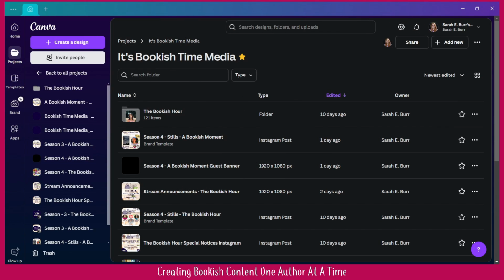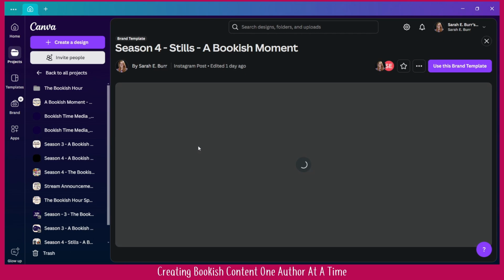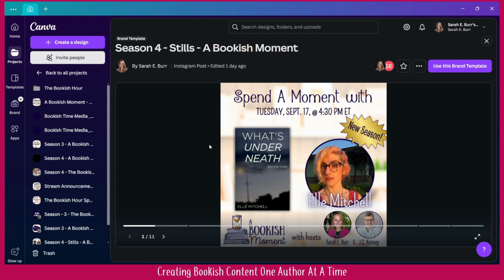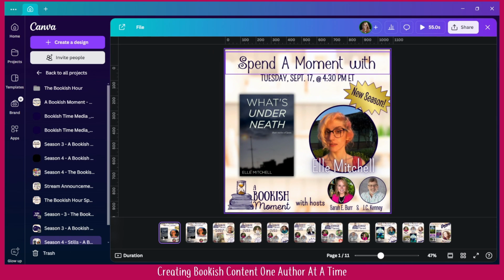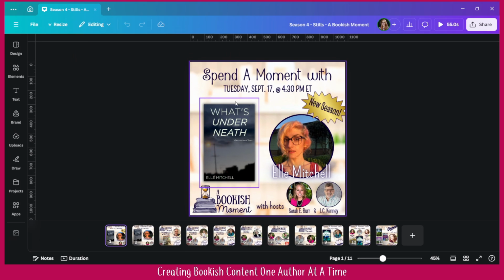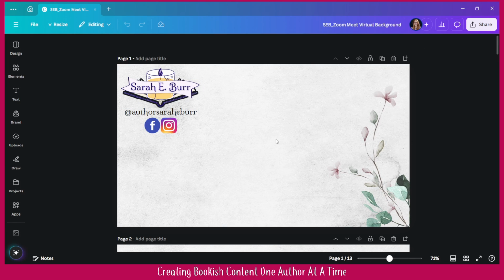Tutorial: Opening a Design in Canva ~ Fall 2024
Canva recently launched a new version of their application, and with it, comes a new workflow to open your designs. Here is a short guide that walks you through two different ways to launch a design in Canva so you can begin creating your book promotion materials.

Want more help? to sign up for 1:1 Canva training lessons with Sarah.